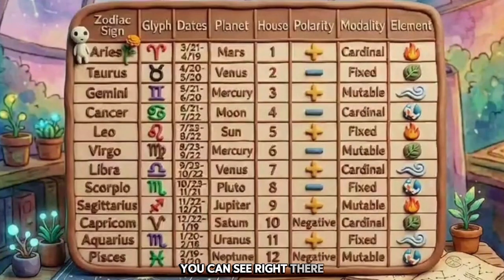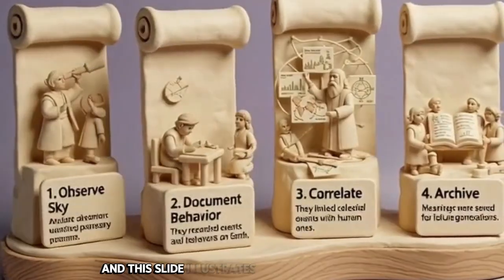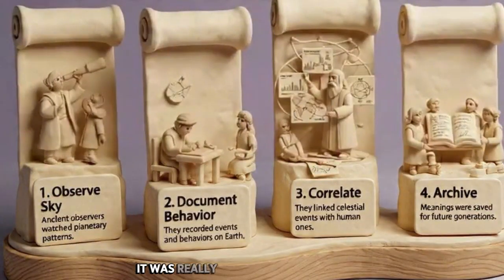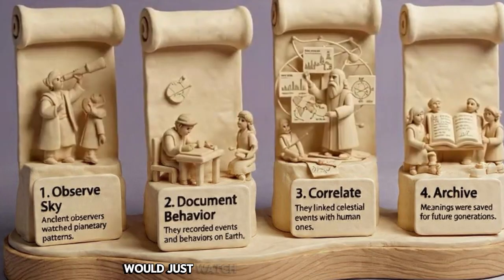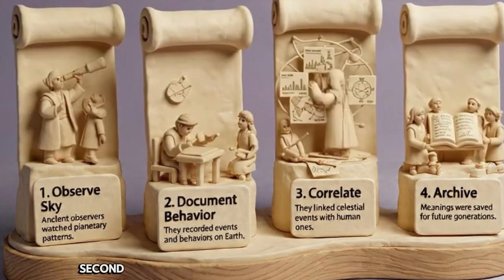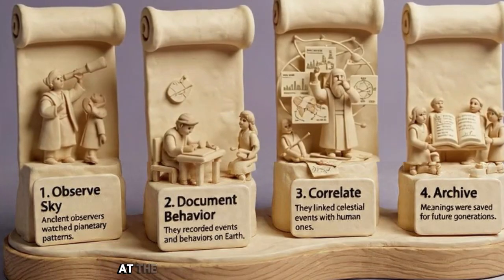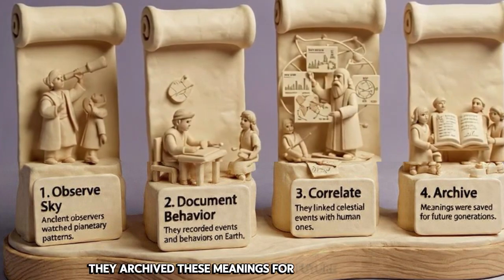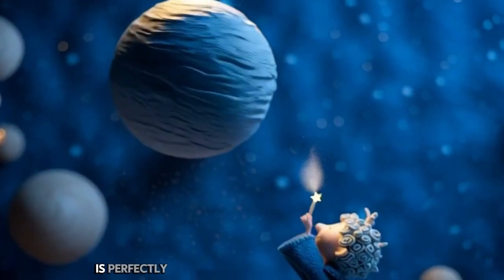Eps 9 : Zodiac & Market Trends: Ancient Patterns Predicting Modern Finance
Ever wondered if the ups and downs of the stock market are truly random? Discover how ancient zodiac patterns may hold insights into modern financial markets. From celestial observation to today's data analytics, explore the fascinating bridge between astrology and finance. 🌌📈